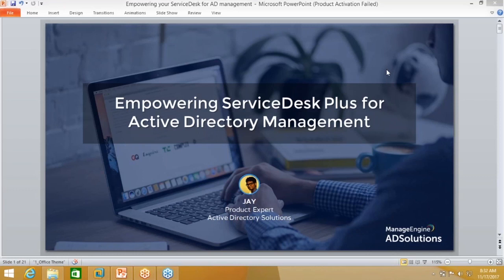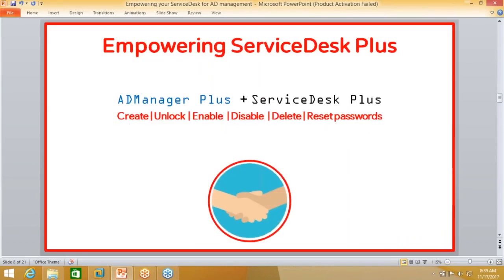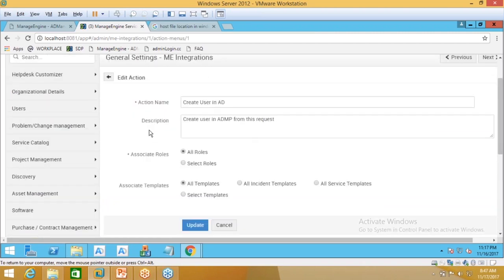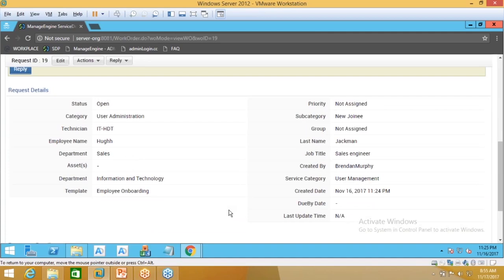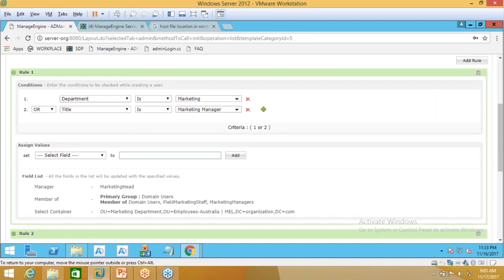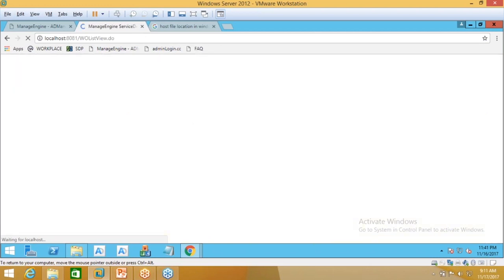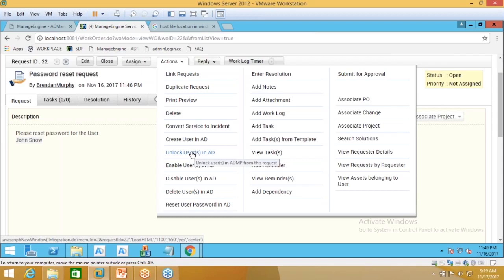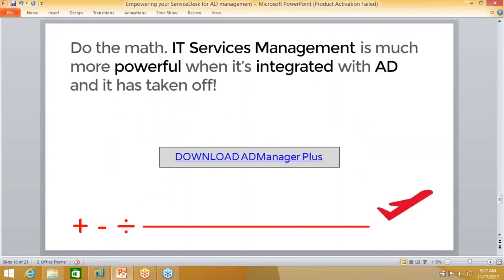Empowering ServiceDesk Plus for Active Directory Management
Perform Active Directory Management from within ServiceDesk Plus.